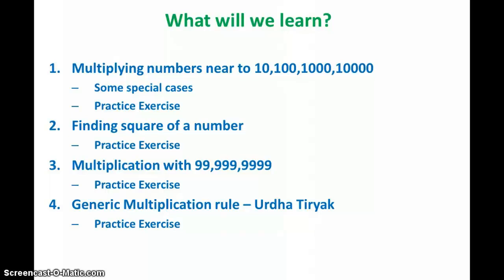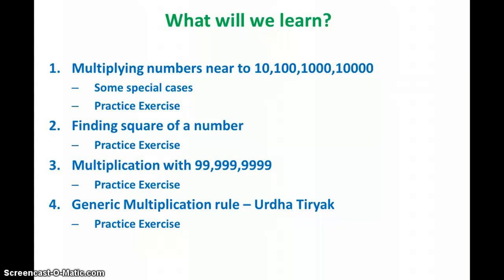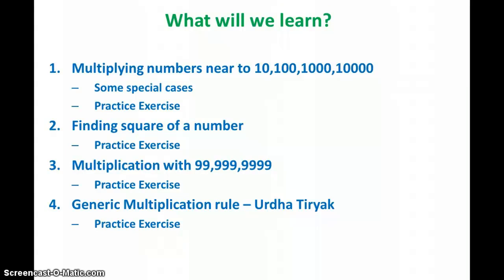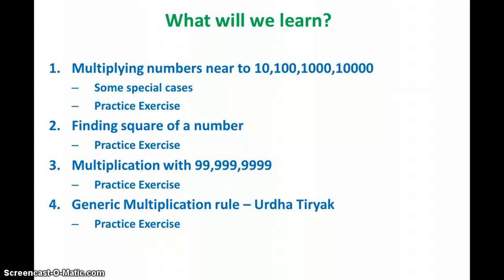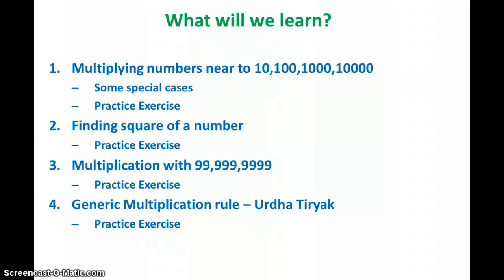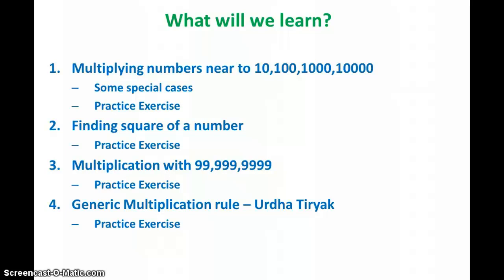How to Become an amazing Math Magician | The secret of Mental Math | What are we going to discuss